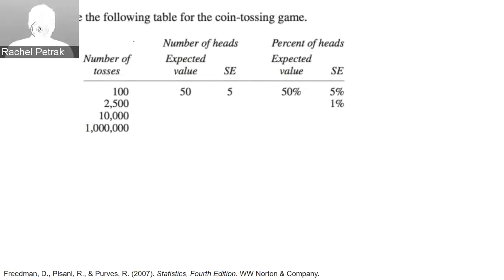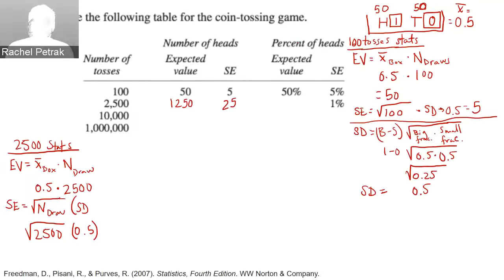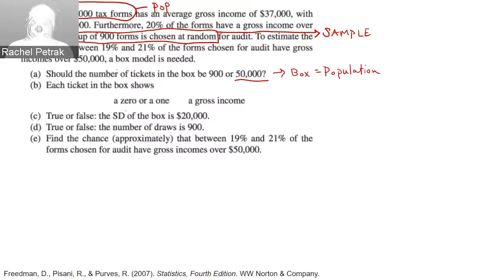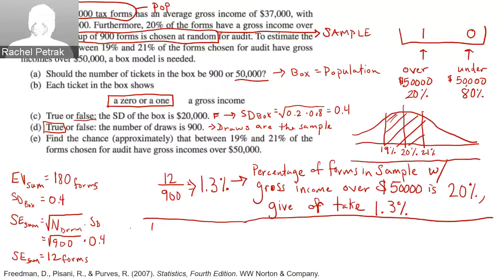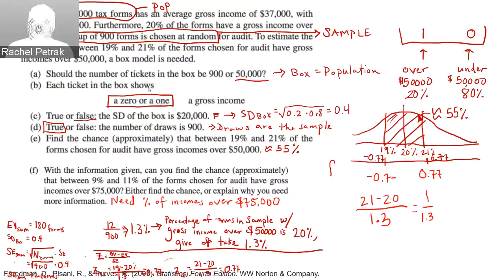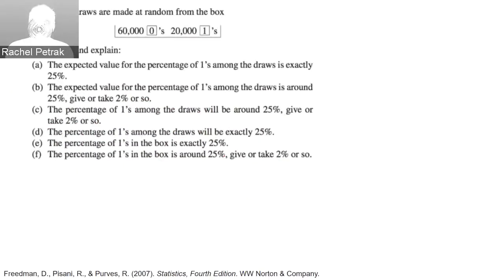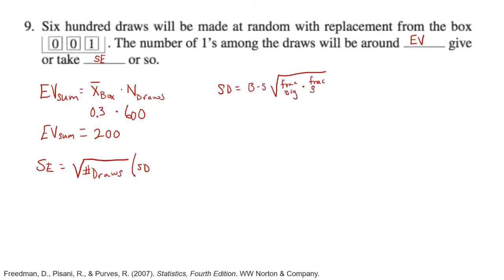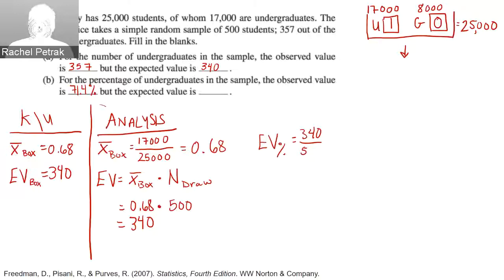Stats Lecture Chapter 20 Chance Error in Sampling Exercises